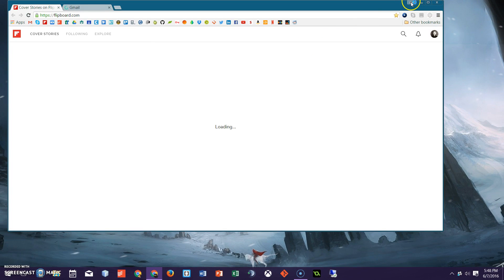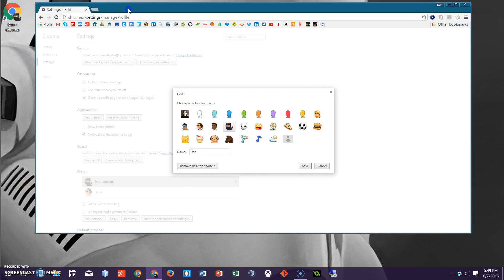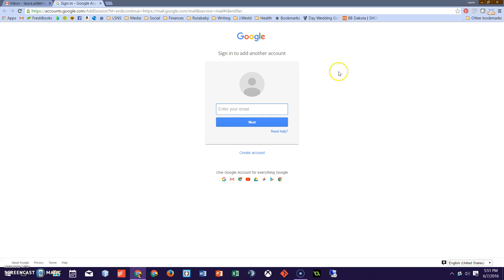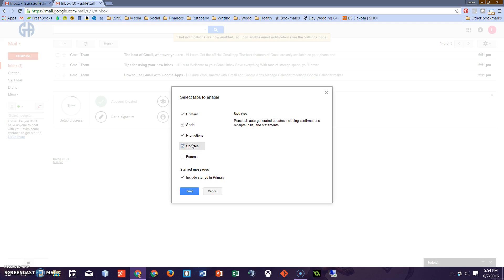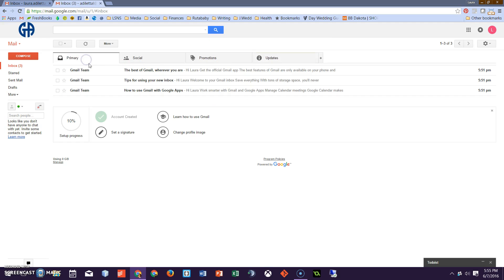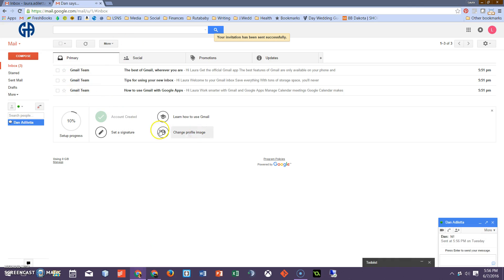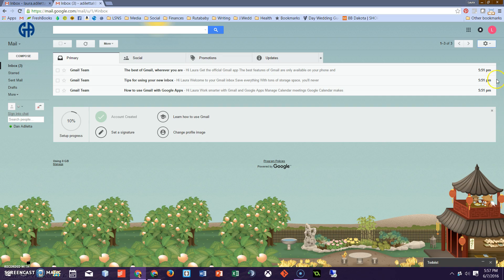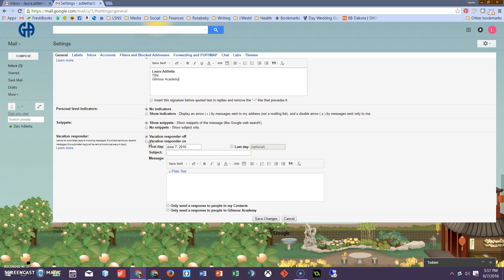Setting up your school Gmail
A handful of tips on setting up your new Gmail account